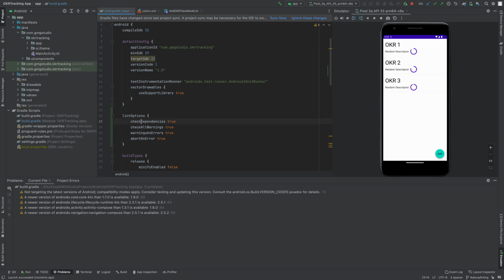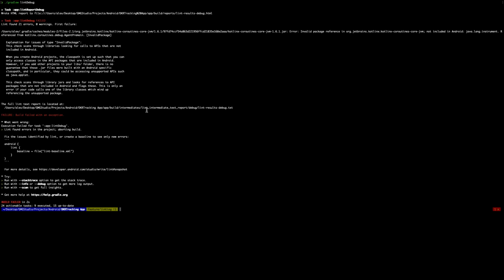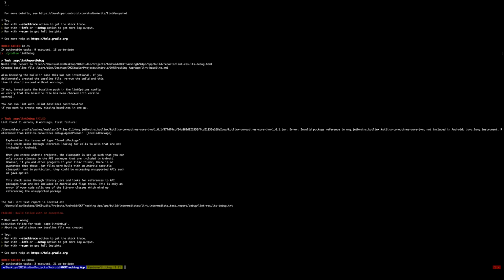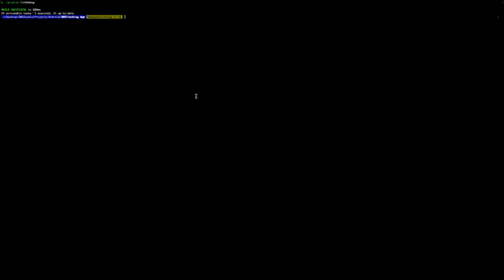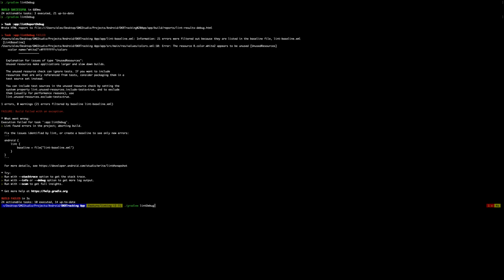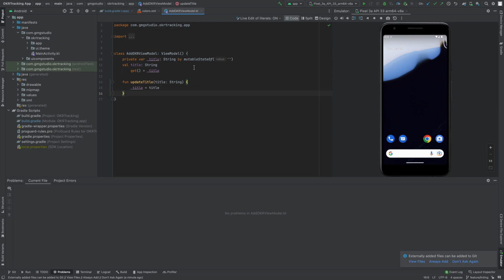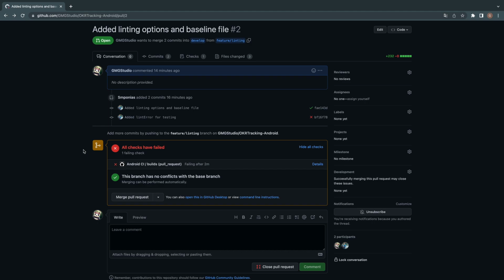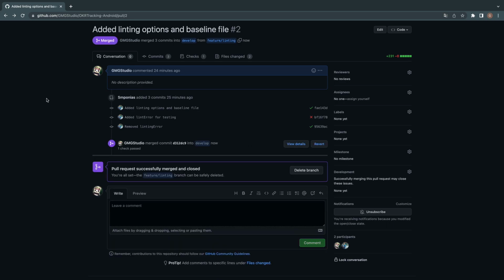IMPROVE your Android Code Quality - Android Linting | OKR Tracking App Part 8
If you work with several people on a project there is always this guy who checks in code with warnings... Let's avoid this!

► Chapters
0:00 - Intro
0:17 - Lint Options
1:15 - Baseline
1:58 - Examples
3:48 - CI
4:55 Outro

 ► Video Description
Improve your Android code quality with some easy linting options! You shouldn't be allowed to check in code with warnings! In this video we will show you how to improve your Android code quality and eliminate all warnings!